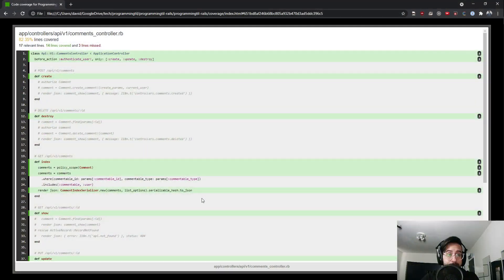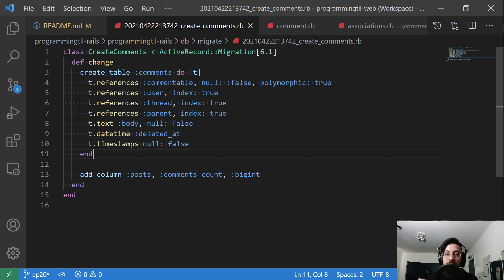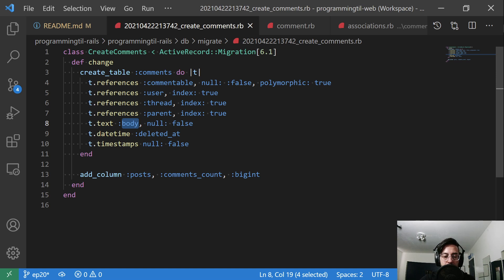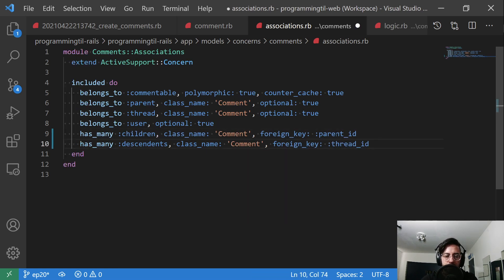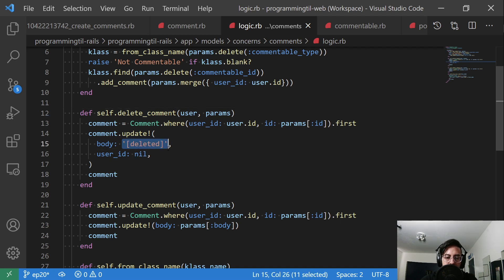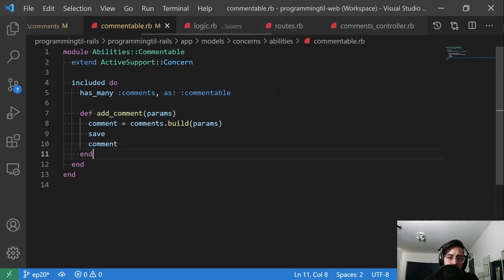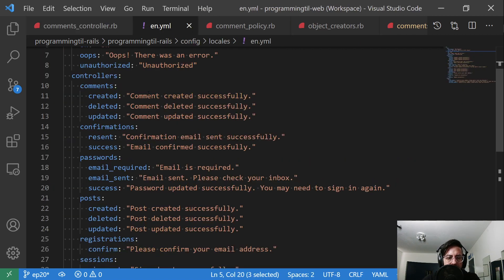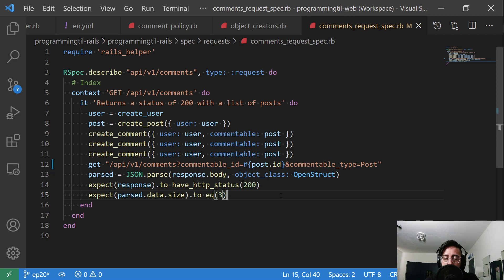Adding Polymorphic Comments to Posts in Ruby on Rails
If a blog post has no comments, was it ever posted? Comments are a common thing to have within any application. In this episode, I'll be adding the comments model and the list controller, as well as building out stubs for the upcoming episode dealing with the rest of the CRUD actions (create, update, delete) for comments. I'll discuss polymorphism within the model and how Rails uses it. We'll add a counter cache to keep track of the number of comments as well.

⏱️ Timestamps:
* 00:00 - Introduction
* 00:35 - code coverage results
* 01:00 - comments migration - what is polymorphism?
* 05:00 - comment model
* 06:00 - comment association, validations, logic
* 09:30 - commentable concern
* 10:40 - other changes
* 11:30 - comments controller, policy
* 13:35 - tests

💭Concepts:
* Comments
* Polymorphism
* Counter Cache